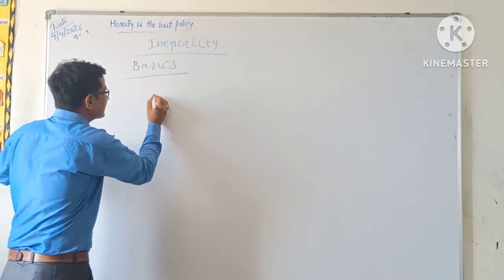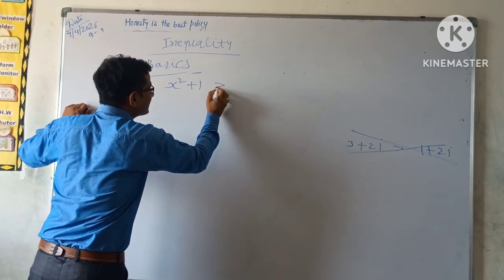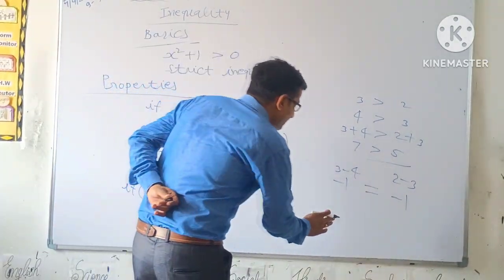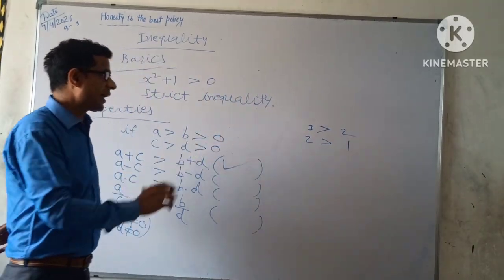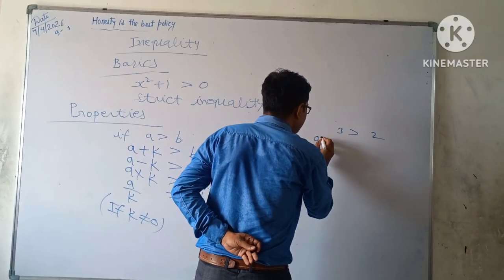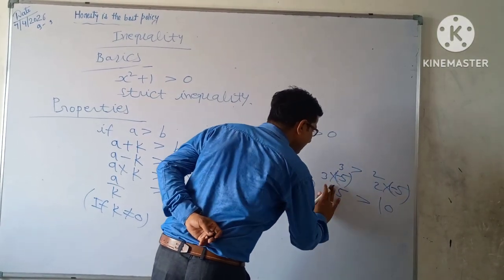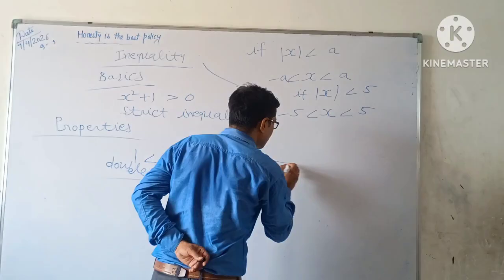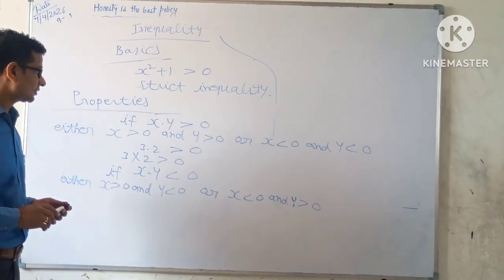Basic idea of inequalities (class -11th)